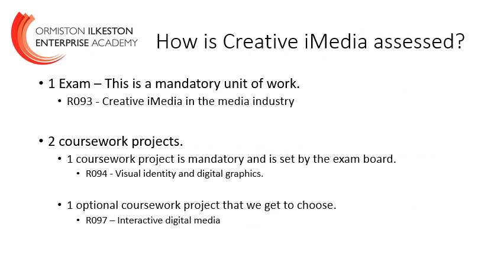Creative iMedia Options Video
Creative iMedia Information